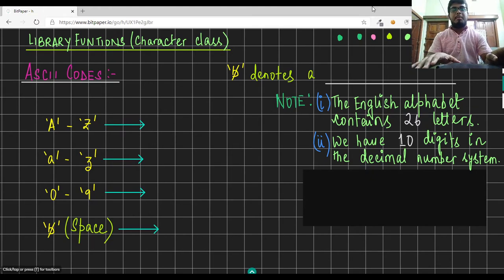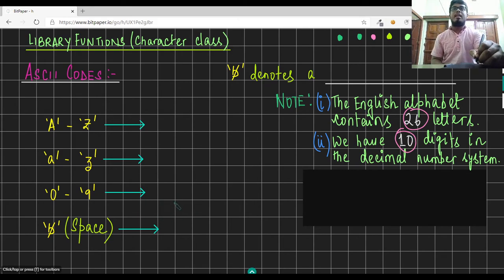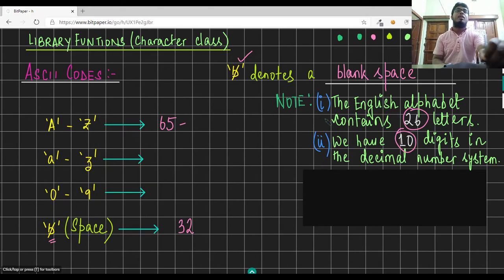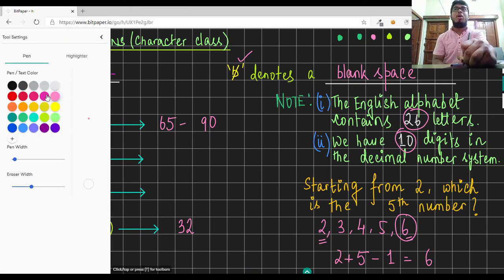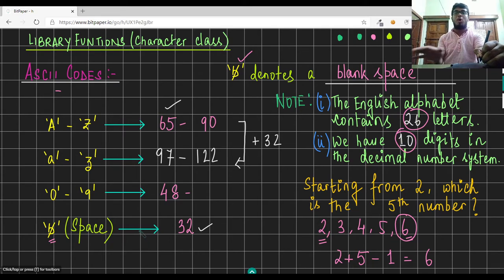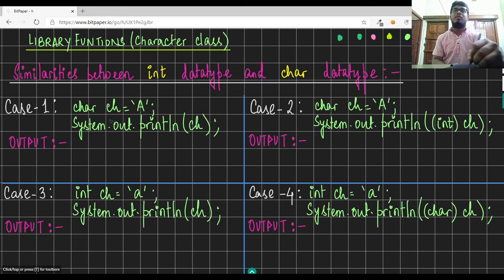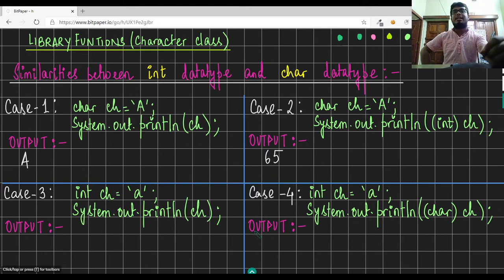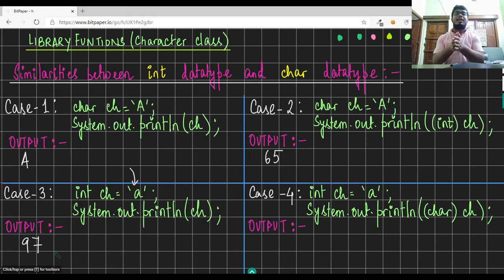ICSE Class X: Library Functions of Character Class [Pre-Requisite]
This video covers the following topics:

1. Recap of the ASCII codes of letters, numbers and space
2. Similarities between int and char datatype